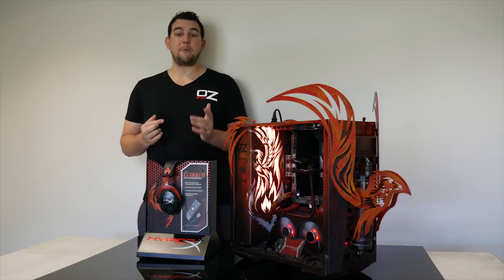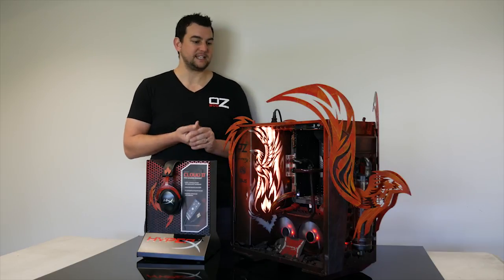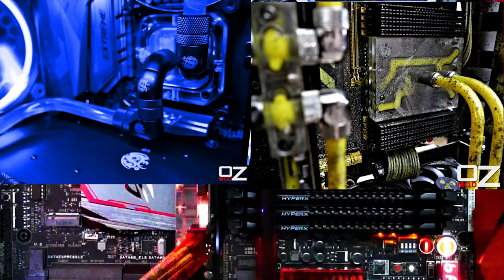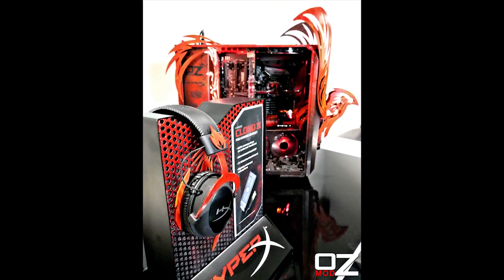Oz Modz Phoenix Build Summary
A quick video detailing some of the hardware and mods of my Phoenix build.